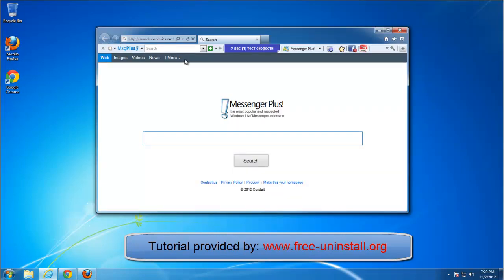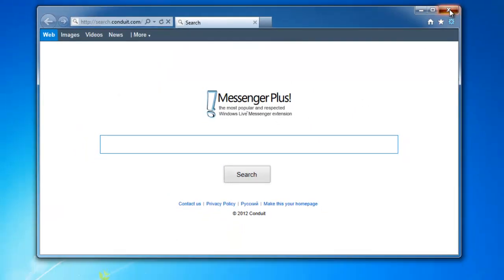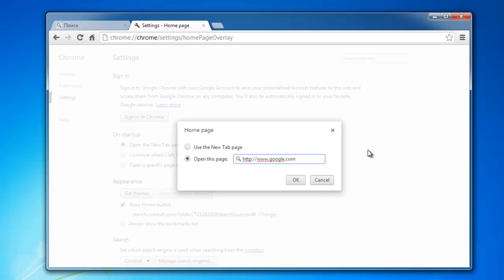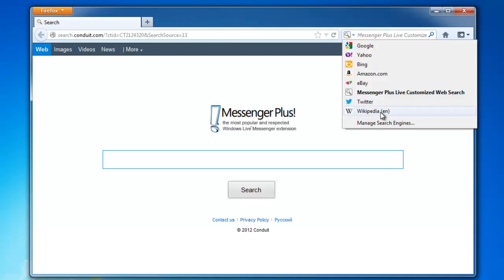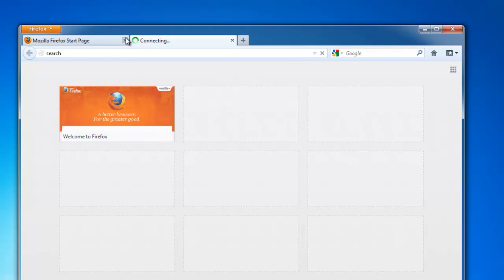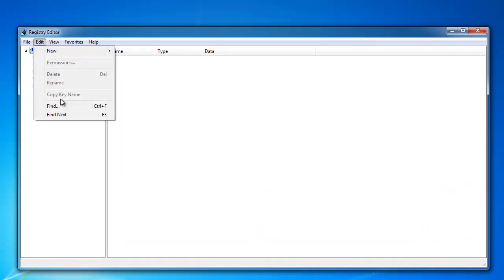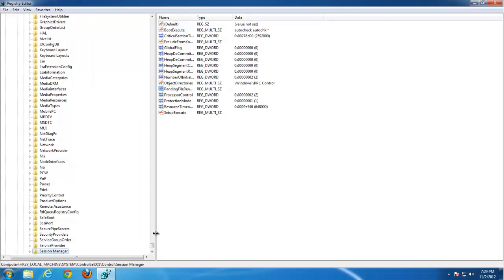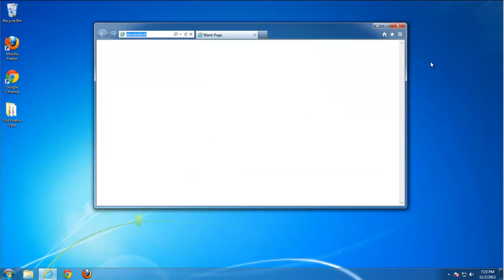How to uninstall (remove) Messenger Plus Toolbar (plusnetwork.com search, homepage)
Complete and actual tutorial that will show how to remove Messenger Plus Toolbar and all leftover items (plusnetwork.com search, home page) in 3 popular browsers (Internet Explorer 9, Firefox, Google Chrome). Deleting leftover items of Messenger Plus Toolbar in registry and hard drive.